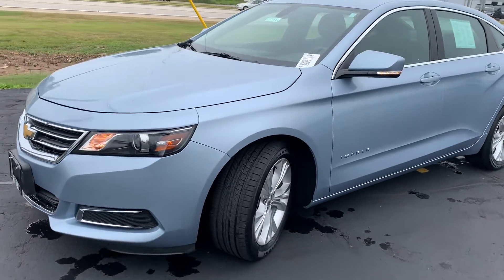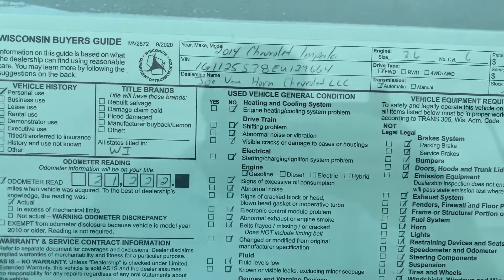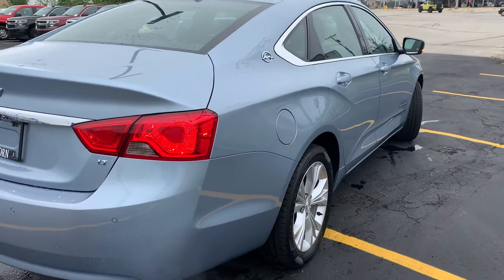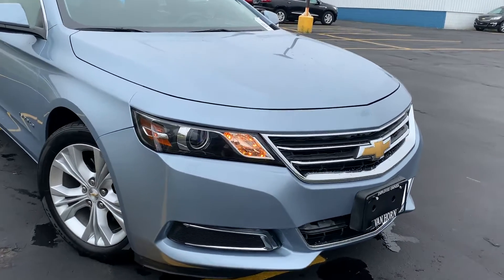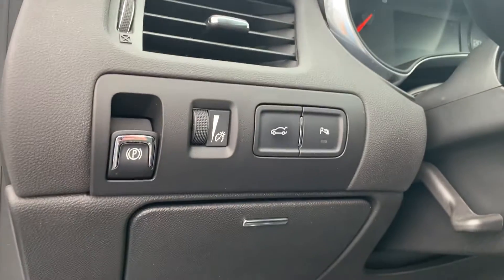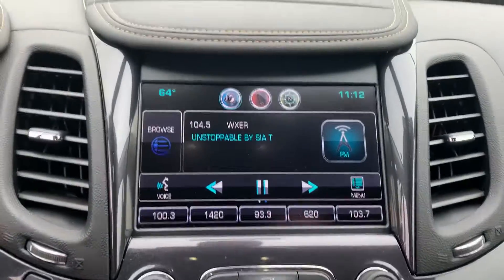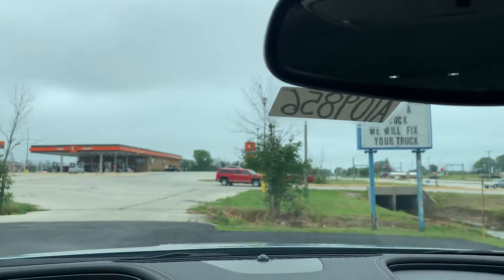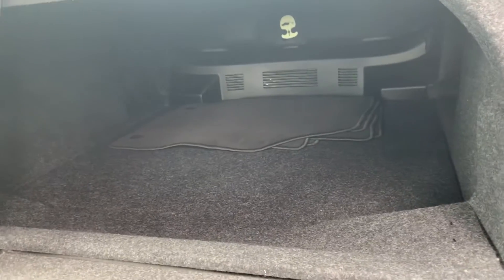2014 Chevrolet Impala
Van Horn Chevrolet